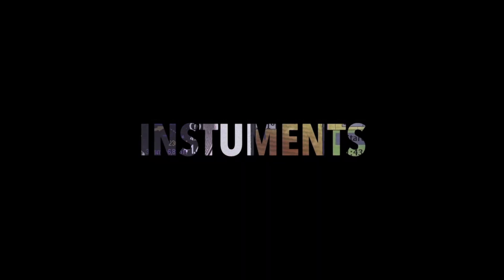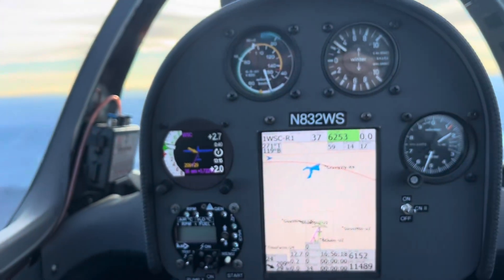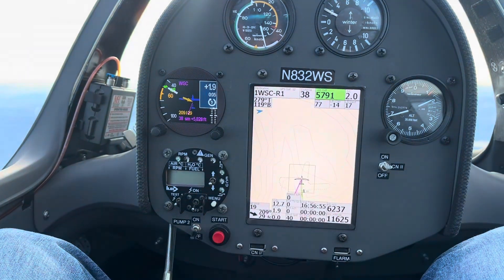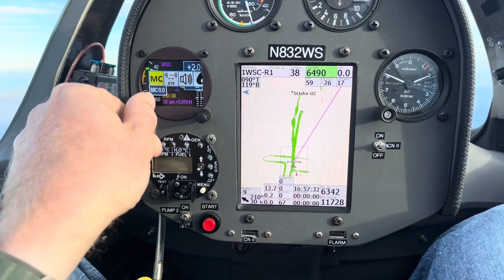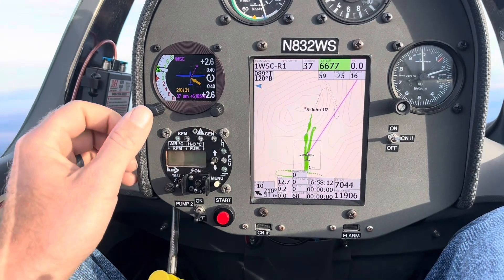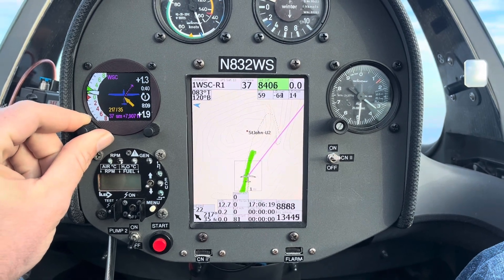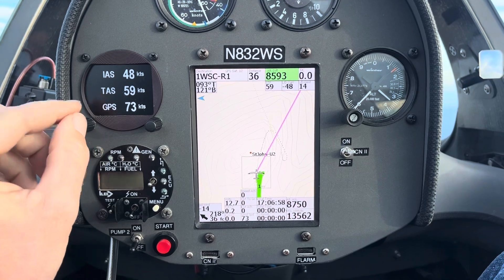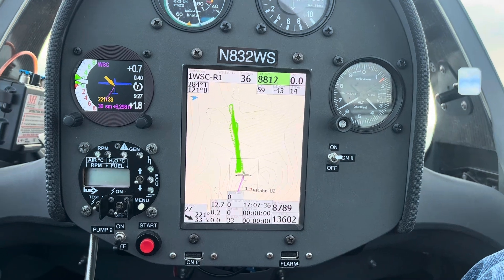ClearNav Tips & Tricks in the Wave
Ben Mayes will show you how he manipulates the CNII flight computer and CNv57R  variometer in the wave!

Flying wave in Northern California has been a favorite pastime for many soaring pilots over the years!

Over the past few years there have been so many advancements in technology in the cockpit and in this video Ben will break down some of the ways he gets the most out of his ClearNav system in the Williams Soaring Center ASG 32Mi